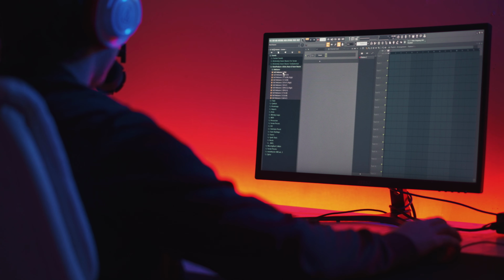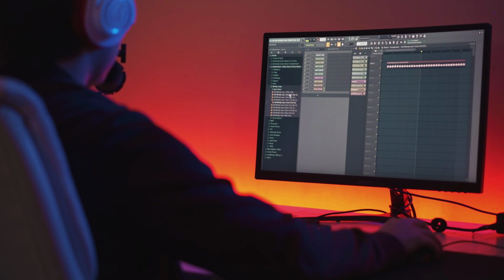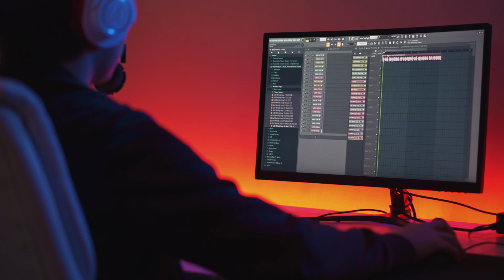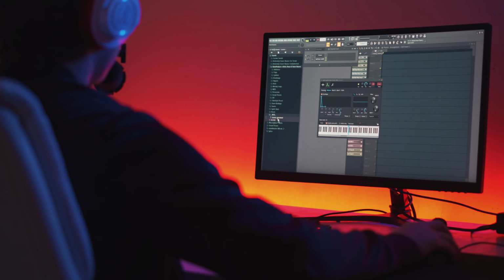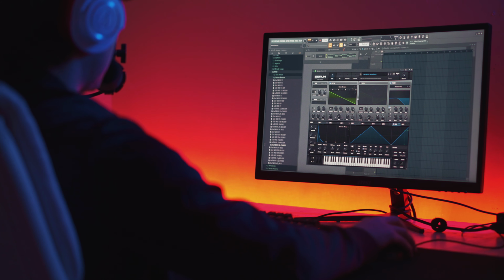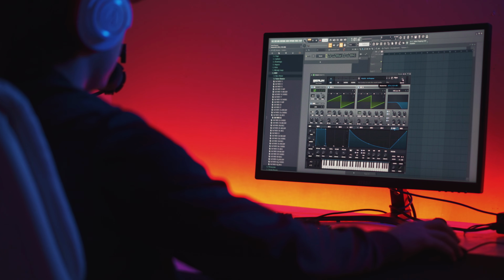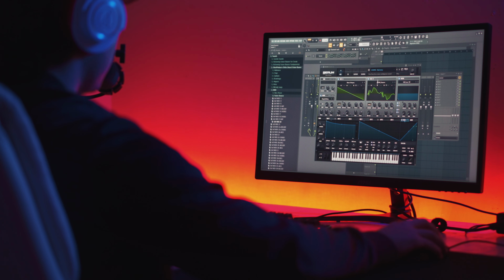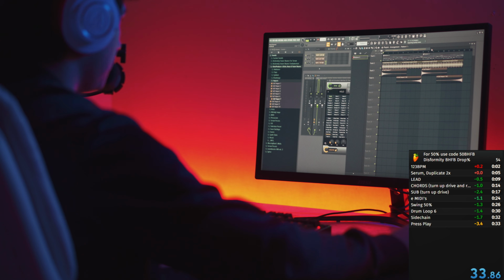A Look Into Bass House & Future Bounce! (Sample Pack & Serum Soundbank)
Two Good Genres,
One Great Pack

This cross genre mega-pack was created with two things in mind, efficiency and quality. We built this pack to be your one stop shop for all things Bass House and Future Bounce. Sounds you will use not just once, but sounds that will help you establish your signature style.

We teamed up with GhostProducer on YouTube and Future Bounce producer Dynox to create a collection that will expand your music production capabilities through the roof. From emotional Future Bounce melodies to powerful Bass House drops, there's tons of samples, Serum presets, MIDI files and more. We've even included an 8 page document filled with our most useful techniques for these genres to up your production game.

Contents:
- 60+ Serum Presets
- 100+ Samples
- 20+ Melody Loops
- 40+ MIDI Files
- 12 Production Techniques (PDF)

Compatibility:
Serum version 1.307 or higher